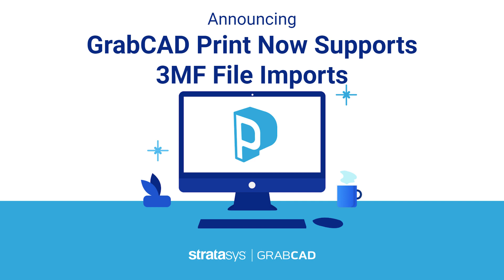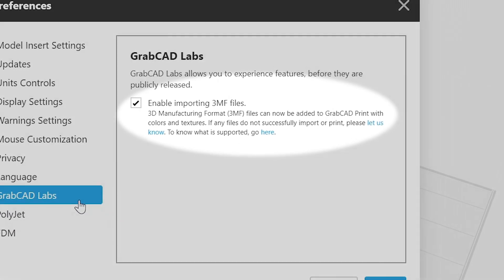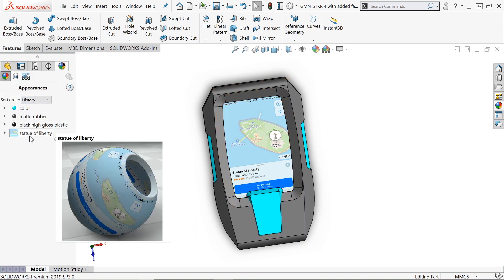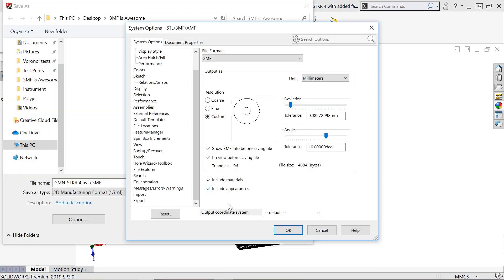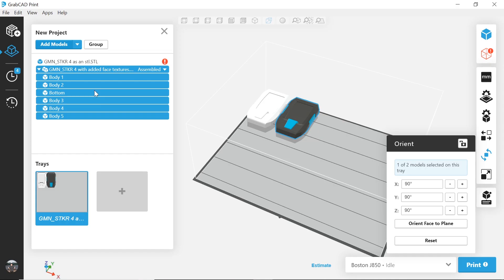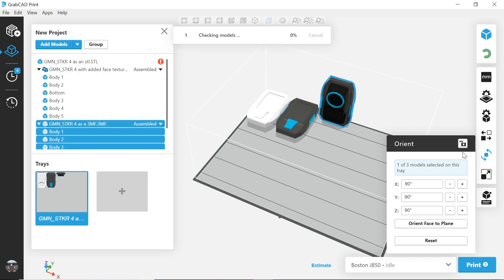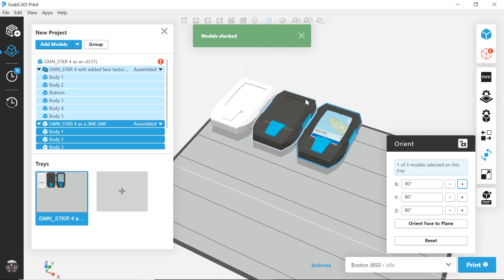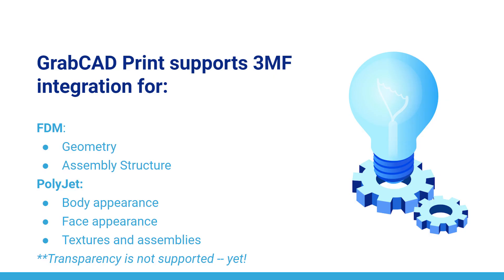GrabCAD Print Now Supports 3MF File Imports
We are so excited to announce that GrabCAD Print now supports 3MF imports! 3MF files contain data on textures, materials, colors, and mesh.

Now, when you want to import a 3MF file, from SOLIDWORKS for example, in GrabCAD Print, simply export the file from SOLIDWORKS as a 3MF file type, drag and drop it right into GrabCAD print. In just a few clicks, your end part will include your full design intent in seconds.

This new and simplified color 3D printing workflow is a game-changer for designers.